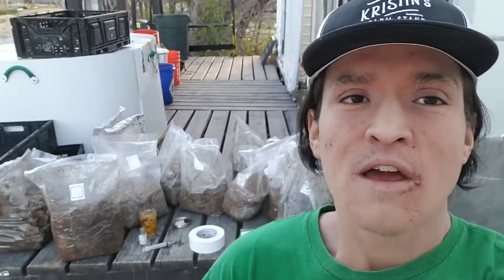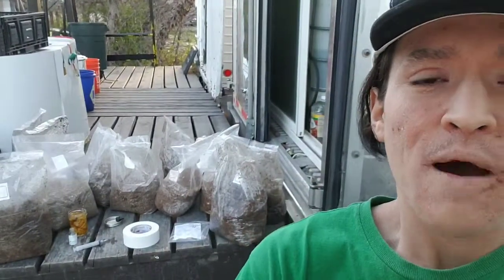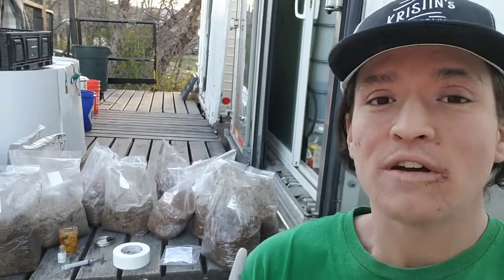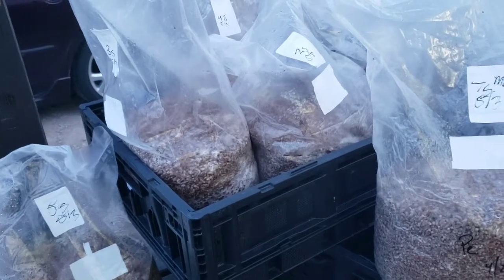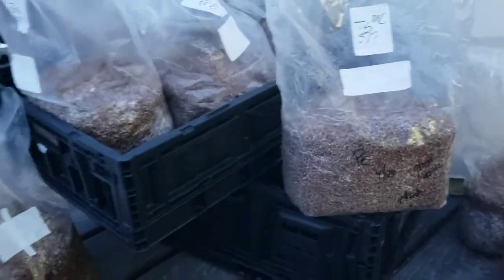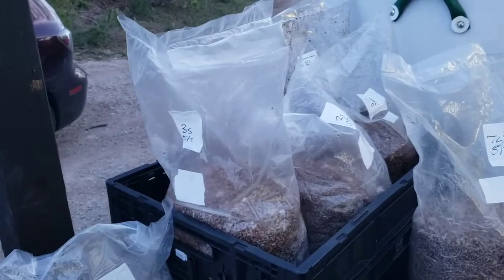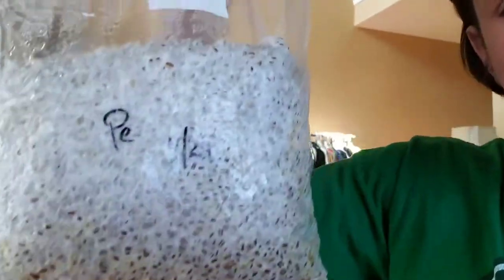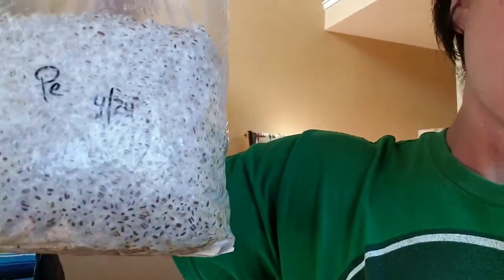Attempting to Salvage Contaminated Mushroom Blocks Using Probiotic Bacteria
Ask me any questions in the comments or to my instagram/sc @LLKillaB

Hypothesis:  Probiotic bacteria, taken from a jar of fermented shiitake mushrooms, may benefit the growth of mushroom mycelium.  Benefitting the mycelium, in this natural way, may give the mycelium a greater chance of fully colonizing the block, and out competing the green mold.

Main contaminant: green mold

No bulk fruiting substrate blocks improved.

Grain spawn was much less contaminated than the bulk substrate at the begining of the experiment.